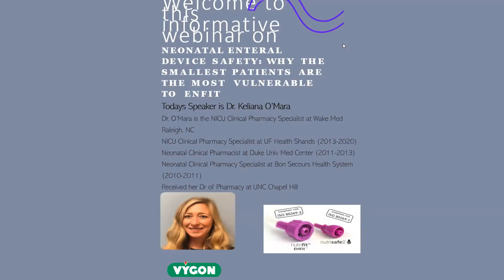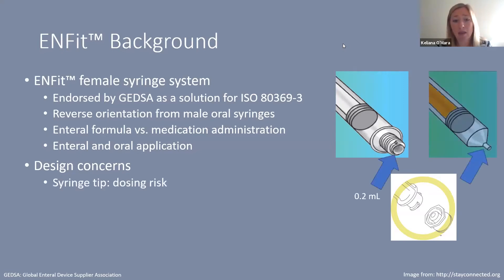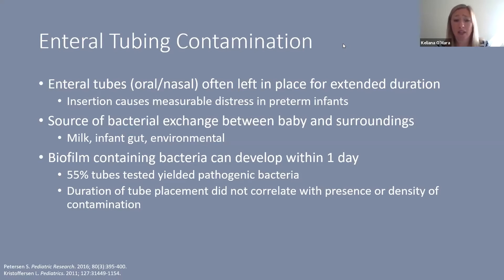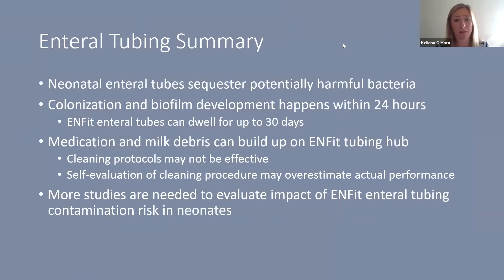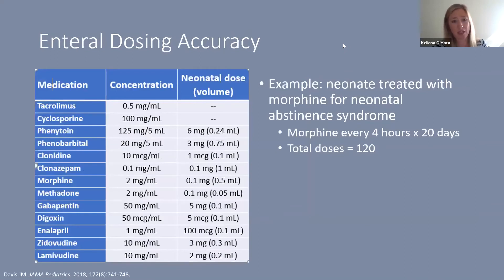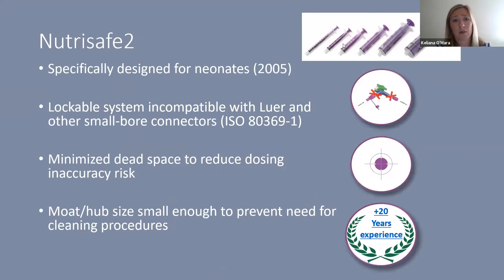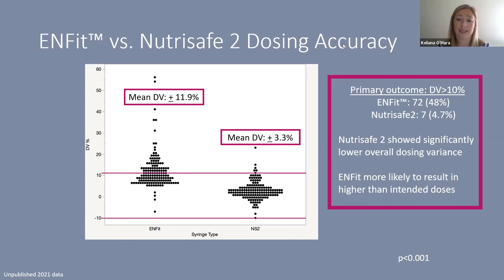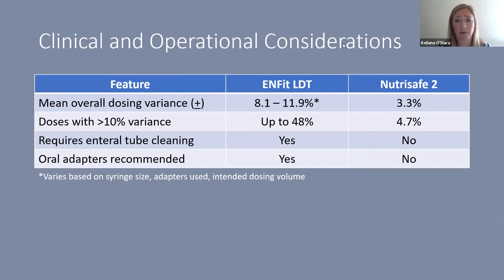Without questions why the the smallest patients are most vulnerable to enfit dr Keliana Omara